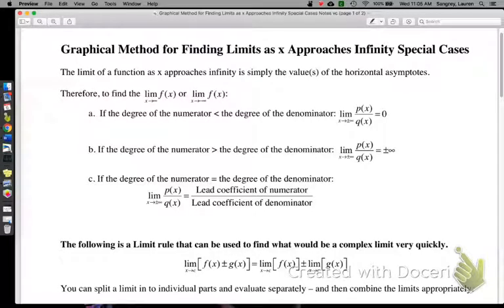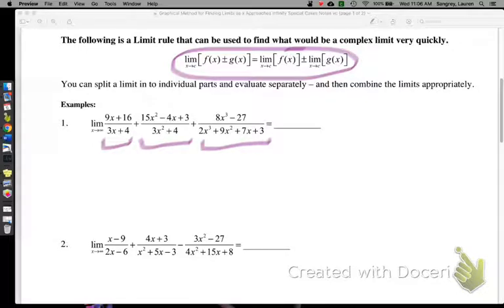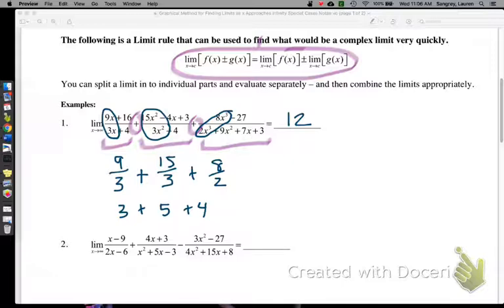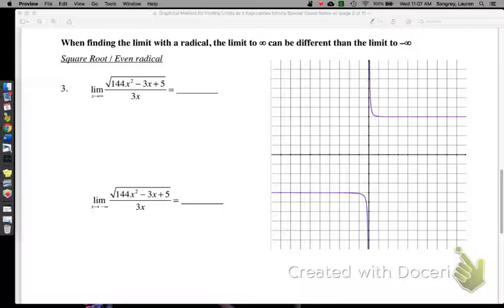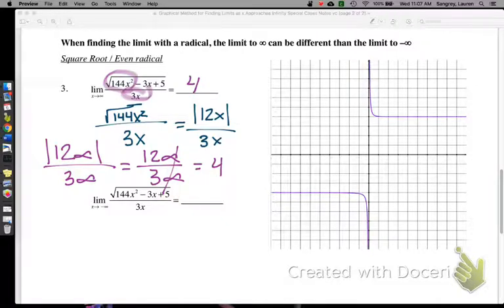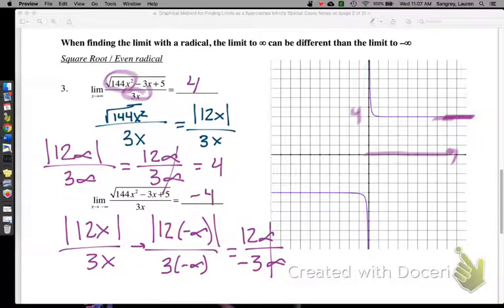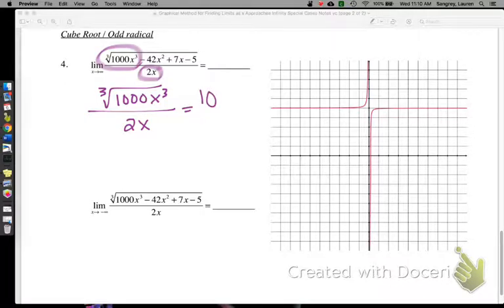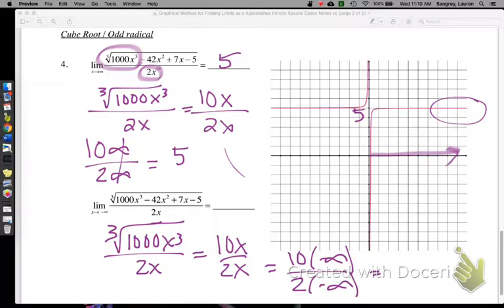HPC 12.3(4) special cases (roots)